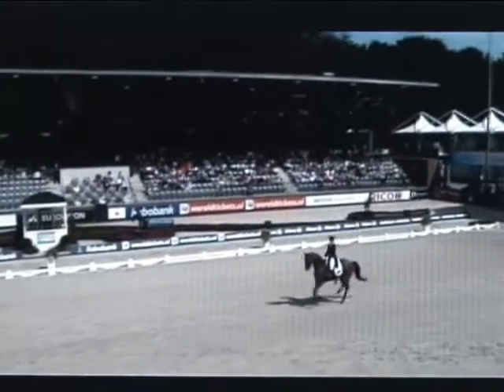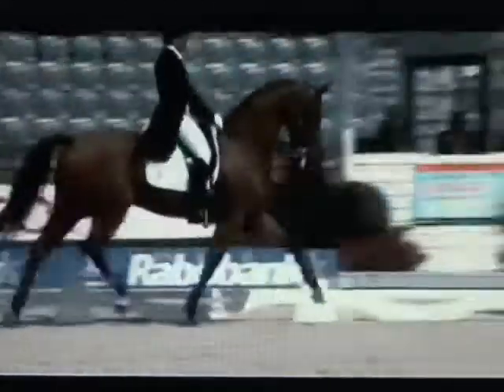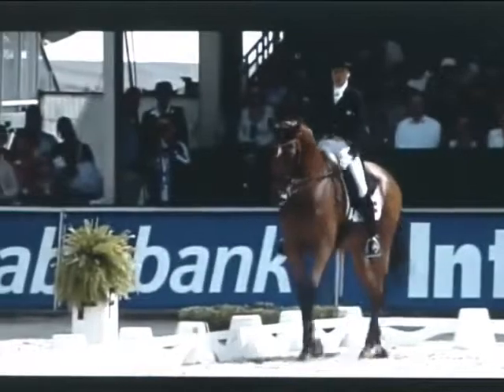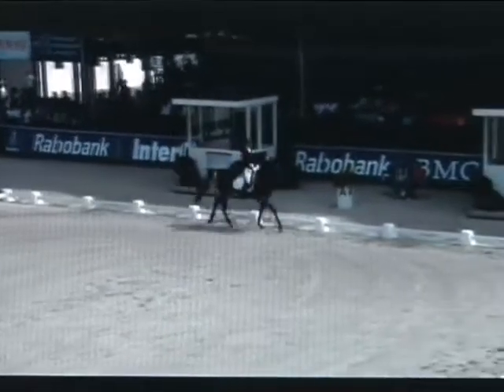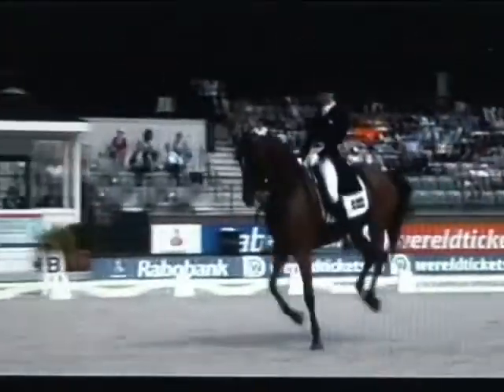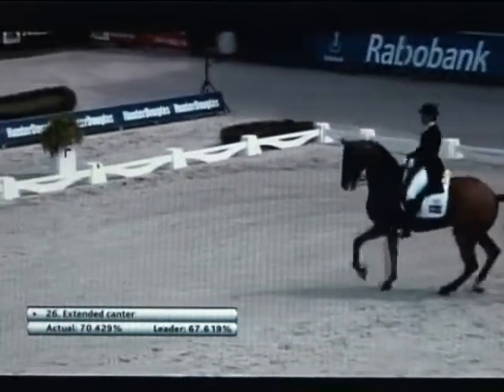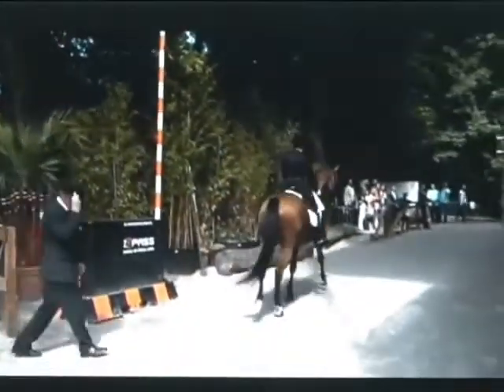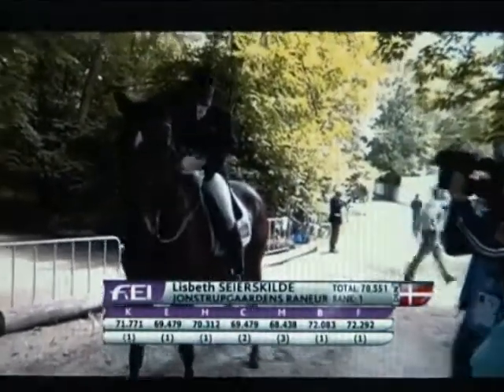Lisbeth Seierskilde & Jonstrupgaardens Raneur Grand Prix Special Dressage Championship 2011